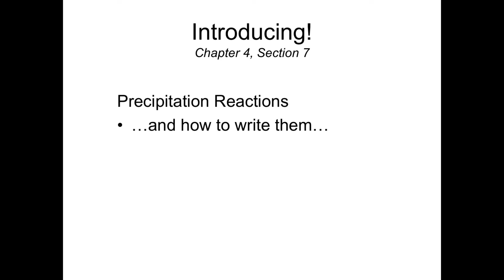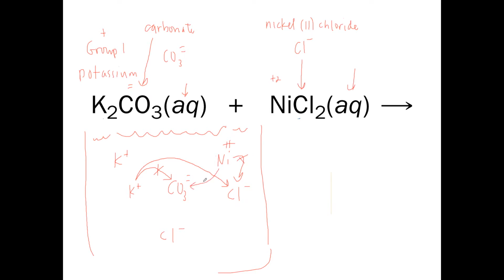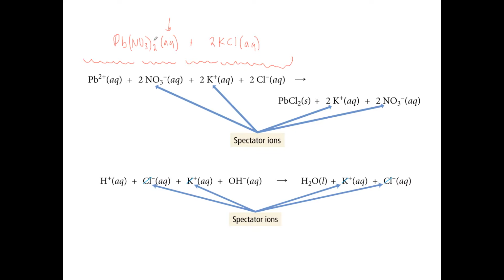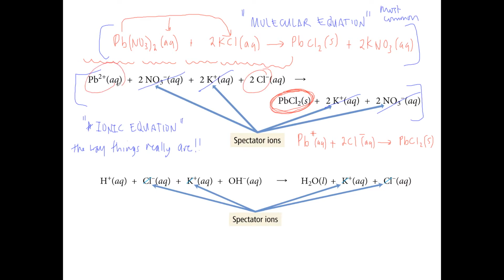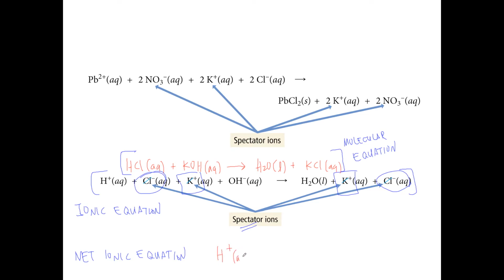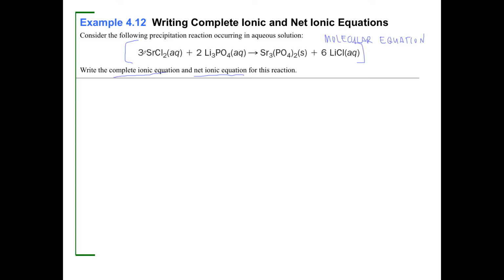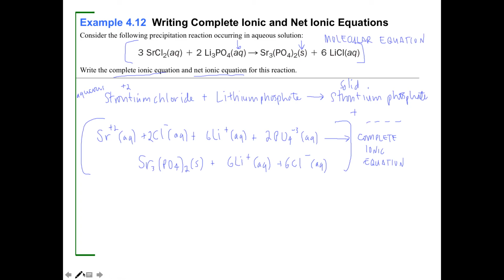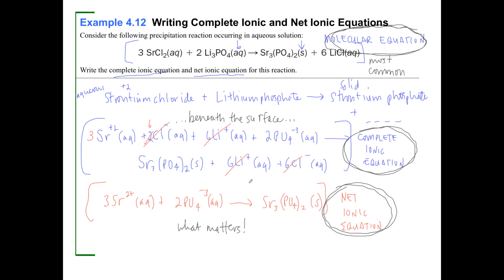Tro, Section 4.7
Molecular Equations, Ionic Equations, and Net Ionic Equations